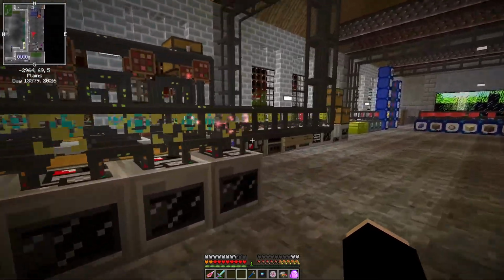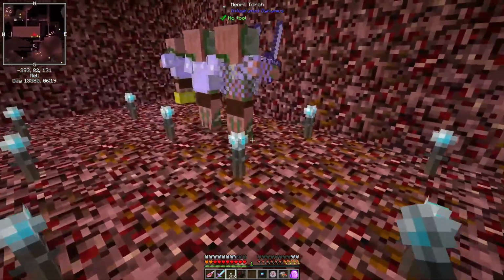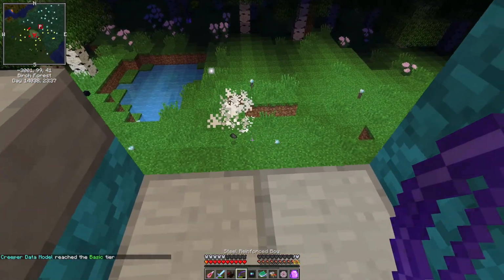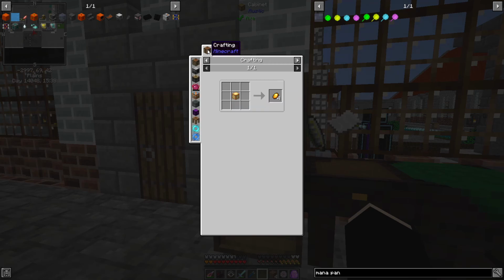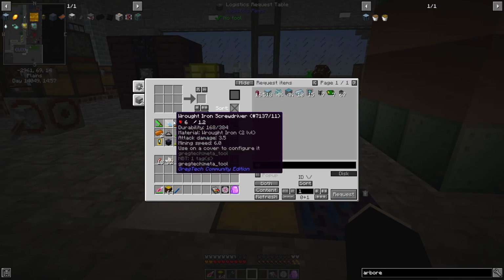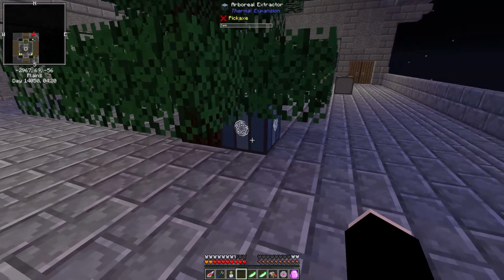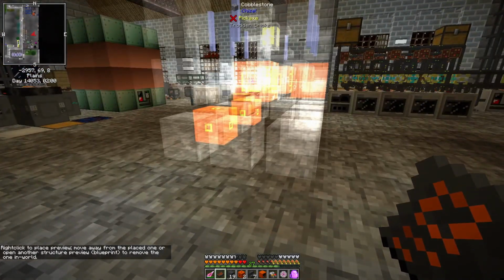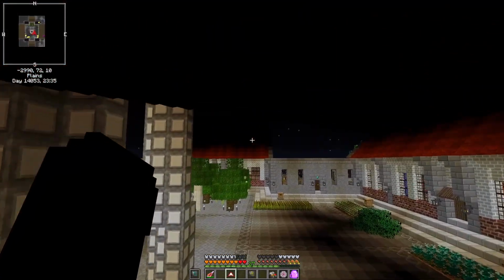Minecraft - FTB Interactions - 017 - Mob Matters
Getting more mobs for the Deep Mob Learning so we can work towards the sigil I want so badly.